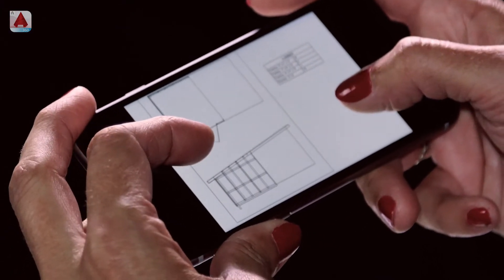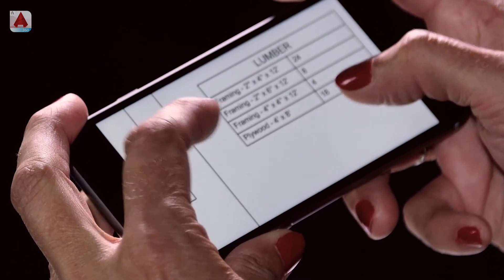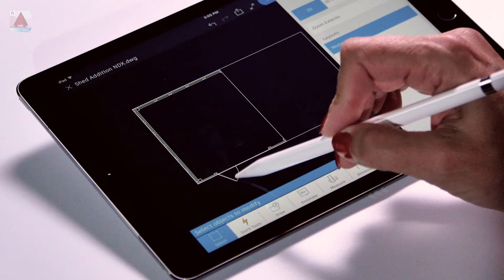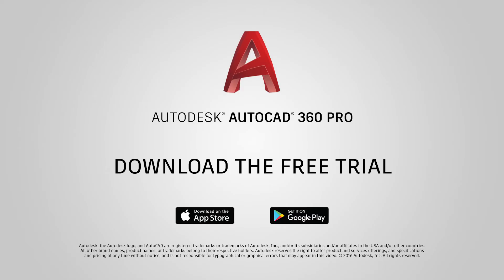Using AutoCAD360 with AutoCAD by Heidi Hewett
Heidi Hewett is an AutoCAD technical expert from Autodesk.
She has an interesting story of how she uses AutoCAD 360 along with AutoCAD for her projects.

More about Heidi Hewett:
Heidi Hewett has dedicated her career to educating people on the use of AutoCAD software. She began using AutoCAD as a student in 1986 and soon after earning her B.S. in Architectural Engineering, Heidi transitioned from an Autodesk customer to an Autodesk employee. During her career at Autodesk, Heidi has held a variety of positions including Product Support Technician, Training Specialist, and Senior Applications Engineer. She continues to educate Autodesk customers, partners, and employees through Webcasts, seminars, and her AutoCAD Insider blog.